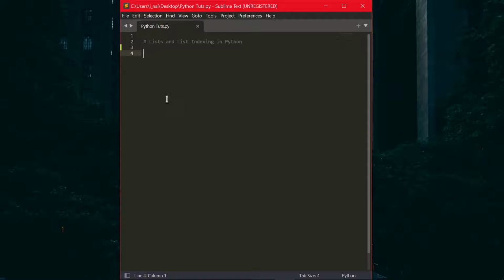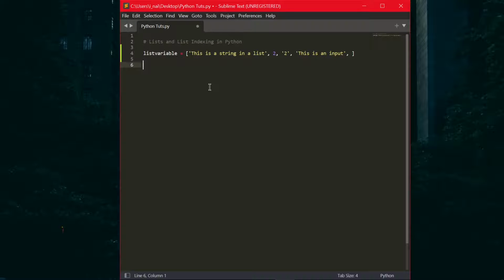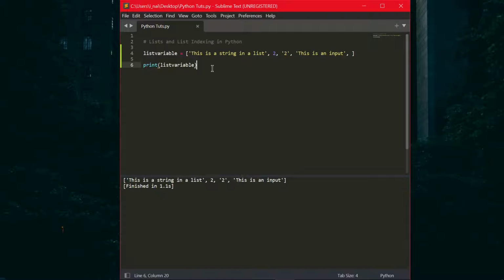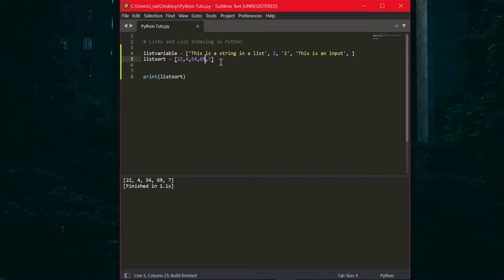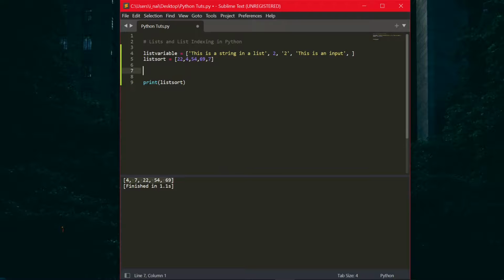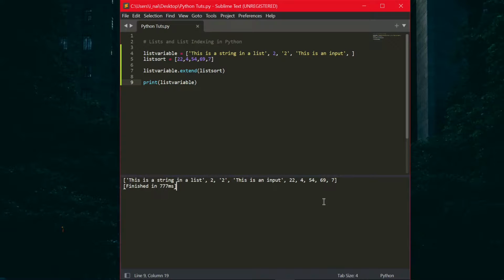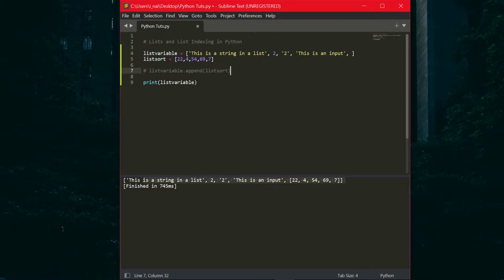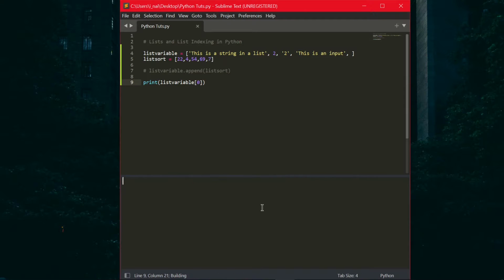Lists, List Functions and List Slicing and Indexing in Python - Python Lists Tutorial - GUIDE.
This video will teach you all about Lists in Python. This video talks about what are LISTS in python, main lists functions in python, how to index and slice a list and much more cool and awesome stuff with Lists in python. This video is like an ULTIMATE GUIDE TO UNDERSTAND the concept of lists in python.

This video is a part of my python programming series: - ( ULTIMATE GUIDE TO PYTHON - WATCH IT TO LEARN FULL PYTHON ). - Link

I have also got another playlist on GUI with python -

On this channel you can also find content related to A.i Projects, Web Development, Game Development, Computer Tips and Tricks, Computer Programming & Skils and more amazing and awesome stuff and the vidoes are very high quality and wel explained.

Your kind support menas a lot to us and we value it a lot.